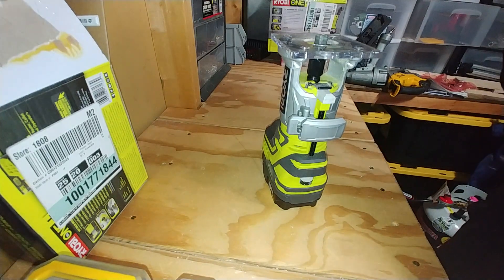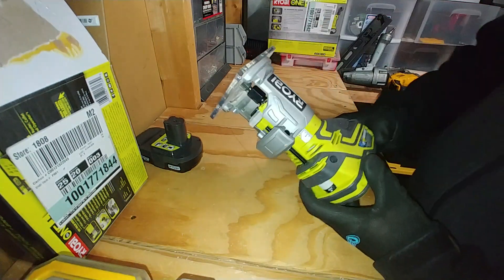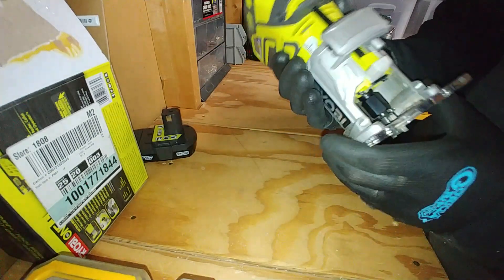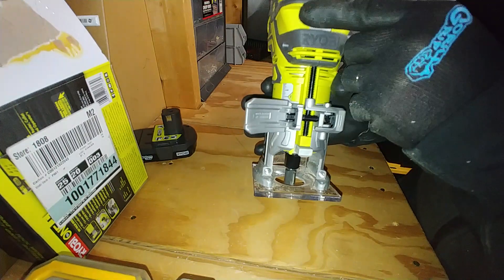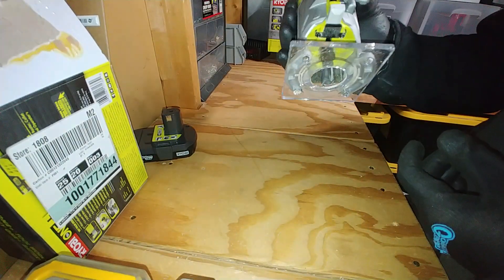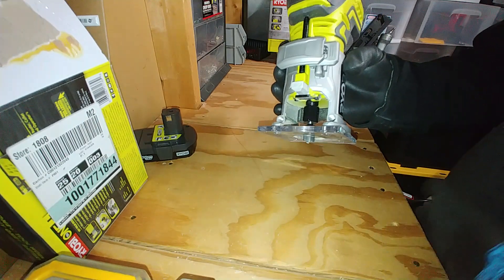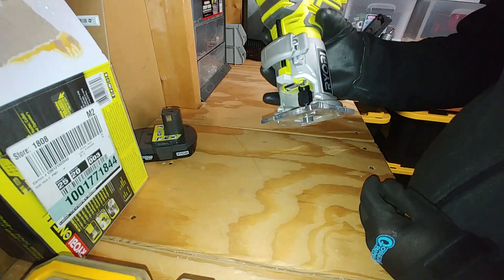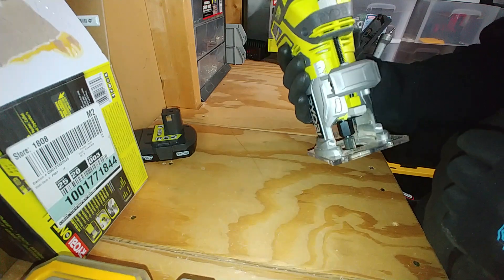RYOBI P601 18v ONE+ Cordless Trim Router REVIEW- Half the Cost AND Half the Quality?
I got the Ryobi Trim Router to test out for you and for my shop! Here are my Initial thoughts on it. YOU ROCK! Want a light clean vid for the kids?